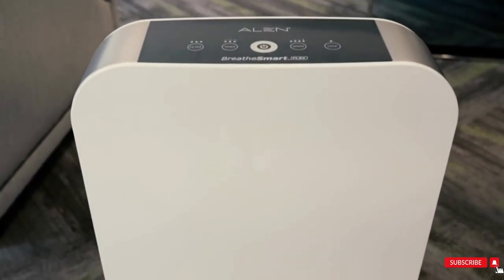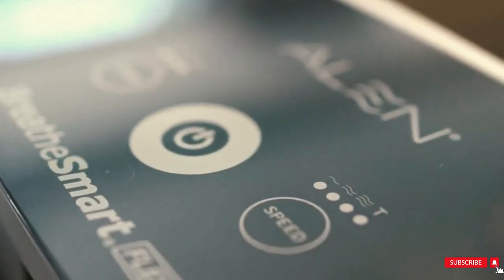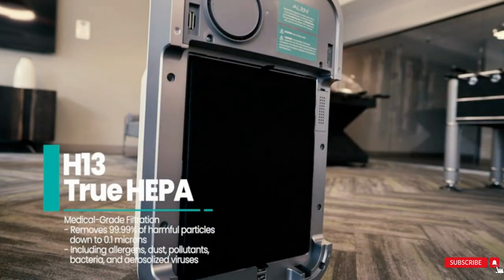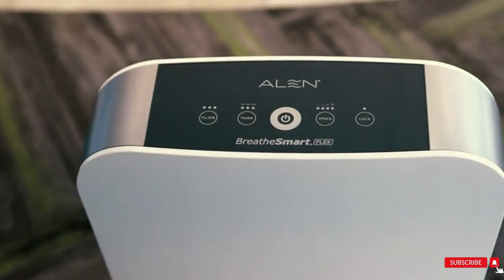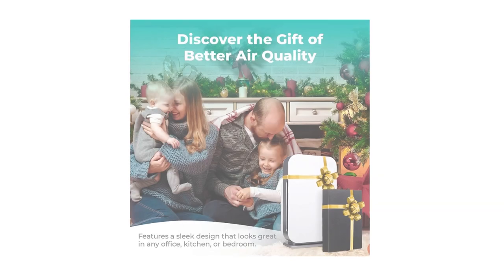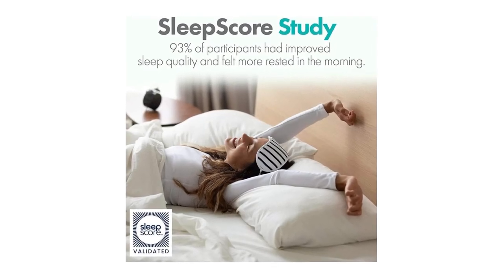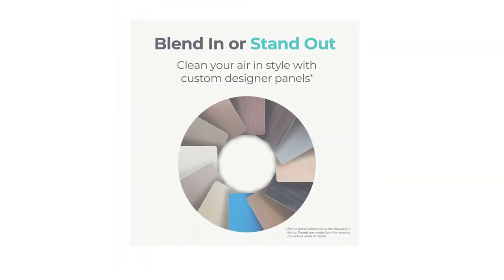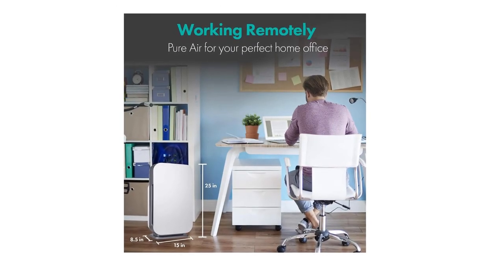Alen FLEX Air Purifier, Quiet Air Flow for Large Rooms, 700 SqFt, Air Cleaner for Dust, Pet Dander,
Alen FLEX Air Purifier, Quiet Air Flow for Large Rooms, 700 SqFt, Air Cleaner for Dust, Pet Dander, Pollen, Absorbs Cooking/Smoke Odors with Long Filter Life
Are You Looking For Something Else ?

video collect from amazon and others
alen flex air purifier, quiet air flow for large rooms
2 air purifiers
do air vent filters restrict airflow